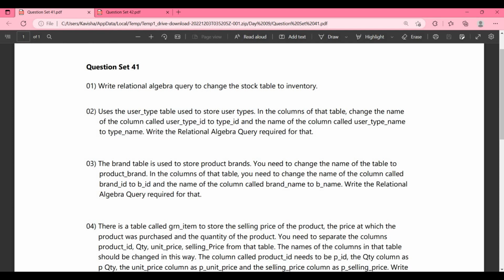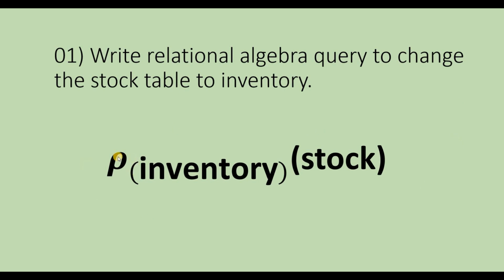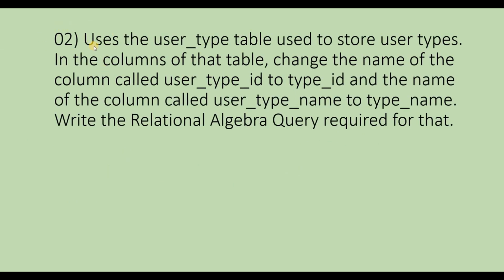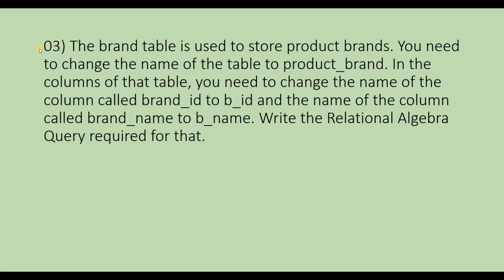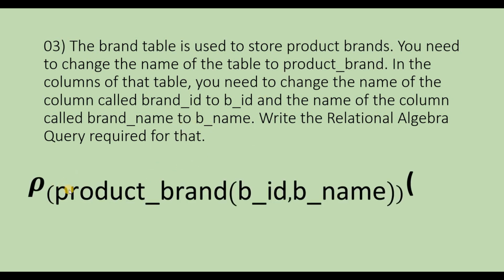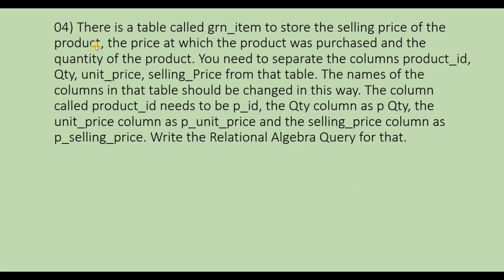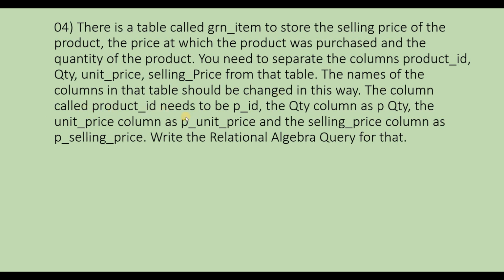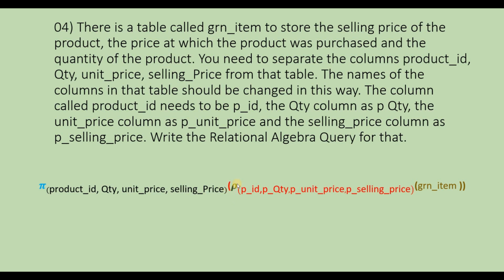Data Base Task 41 | Create a Relational Algebra Query | 1st Year | Java Institute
Topic : Explain how to create a Relational Algebra Query using Rename Operation related to a given need.

This video aims to illustrate how to write a relational algebra query using the relational algebra operator used in the rename operation for a given problem.